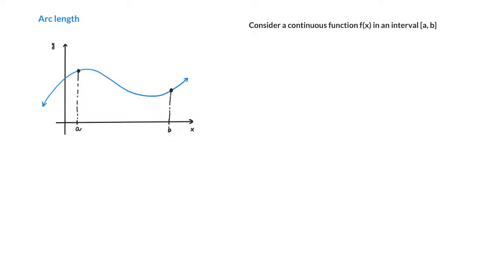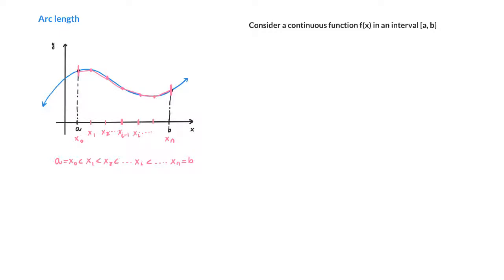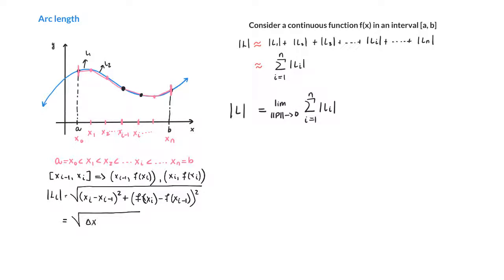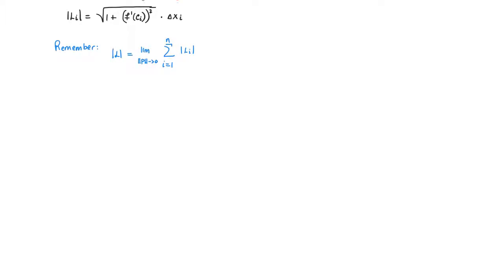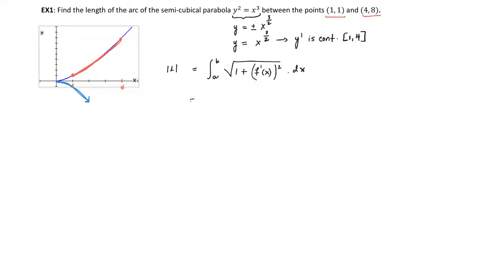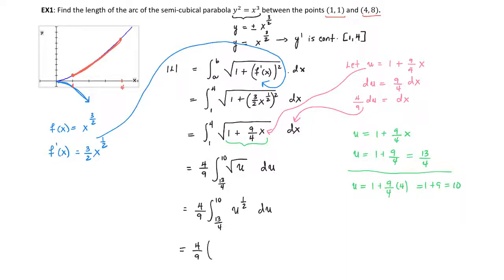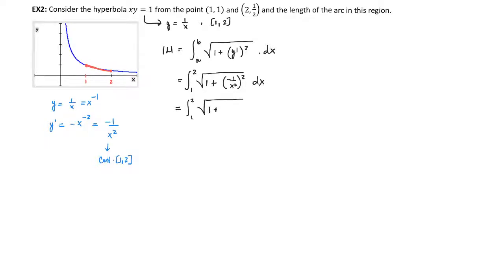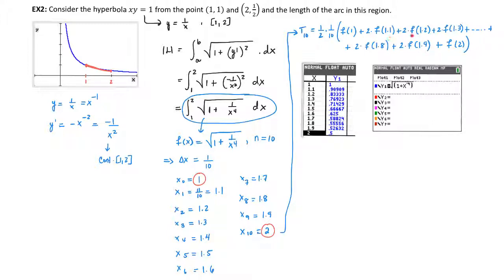Section 8 1